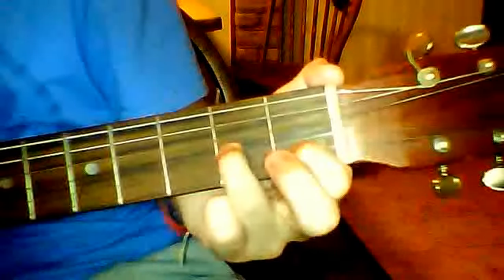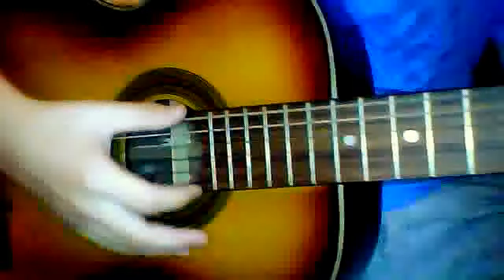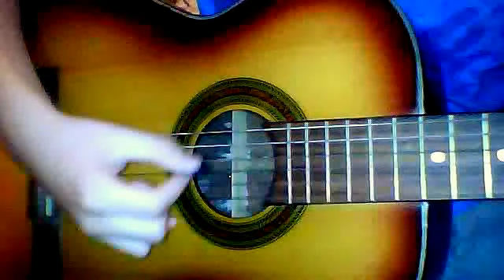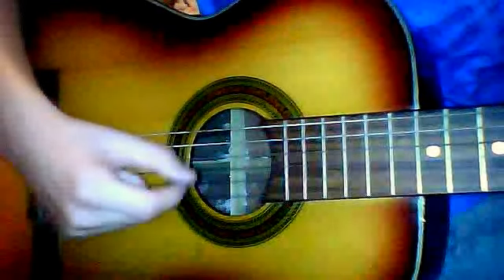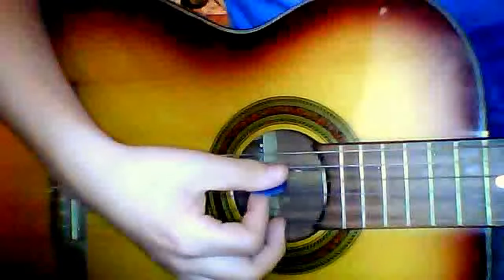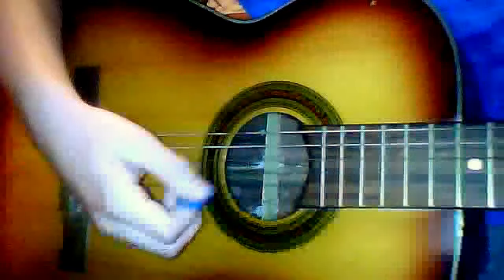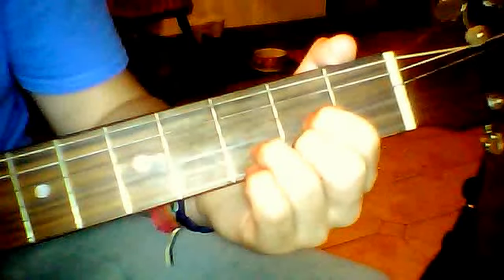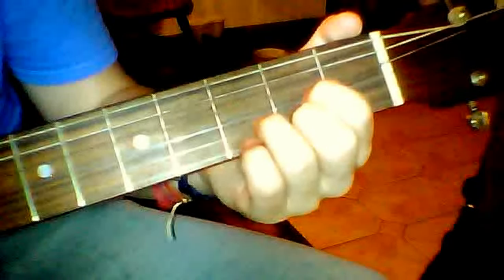how to play house of the riseing sun on acoustic guitar by (the animals)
sorry im having to use my web cam my cameras full memory at the moment